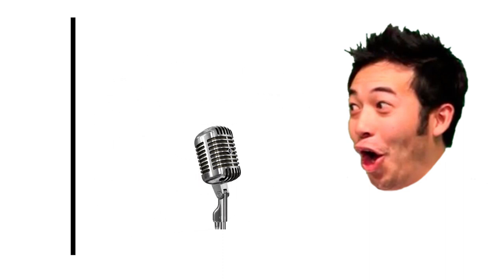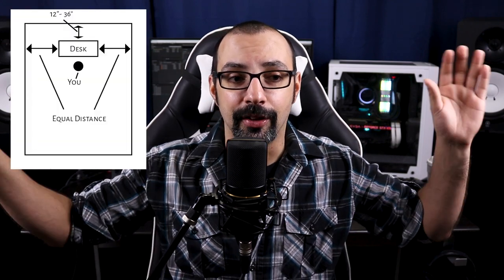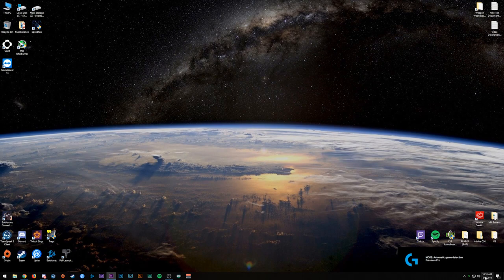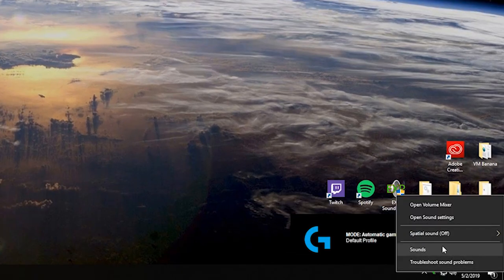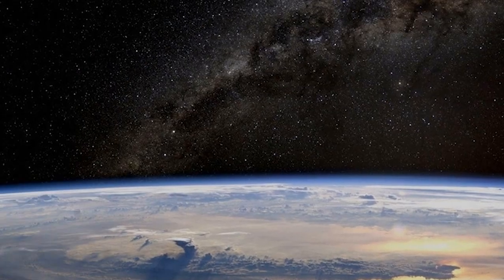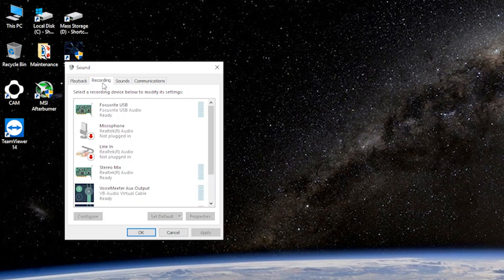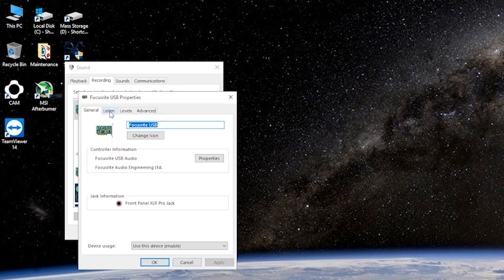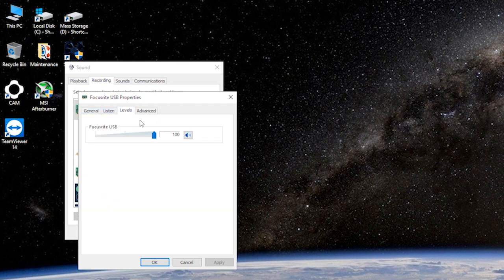5 Tips to Improve your Mic on Stream WITHOUT Plugins!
There are other ways of improving your mic audio without having to learn how to use any special software. There are various physical aspects of your mic and the surroundings that can be tuned to help improve your mic audio and this video goes over 5 different ways that you can go about it.

===TIMESTAMPS===

1) Mic Positioning - 1:08
2) Gain Staging - 6:36
3) Pop Filter/Wind Screen - 10:19
4) Isolate The Mic - 12:28
5) Room Treatment - 14:50

===SOCIALS===

Feel free to join the Hobbyist PCs Community Discord server!

Check out the merch page!

===MUSIC CREDITS===